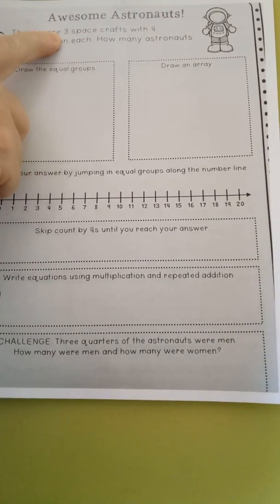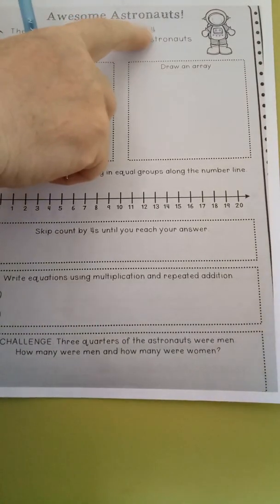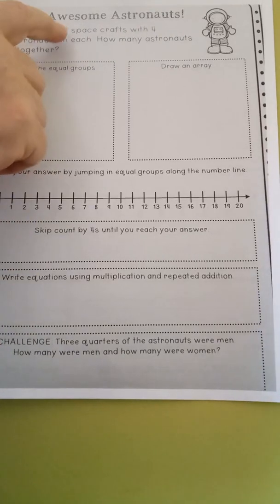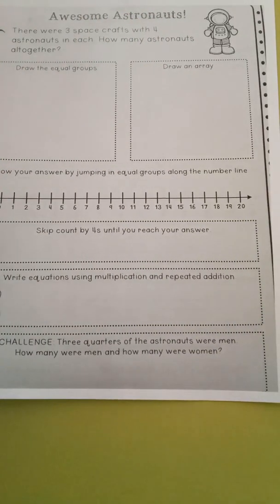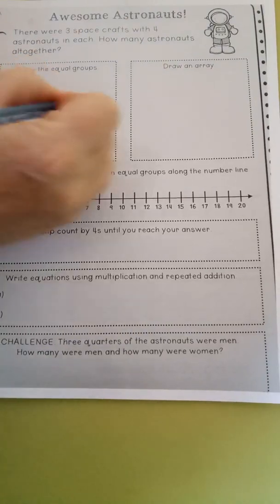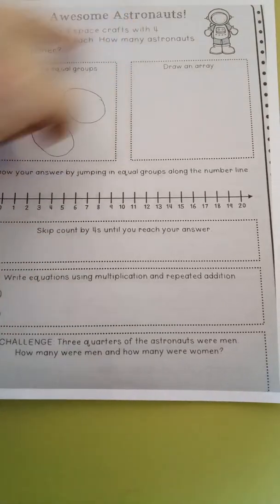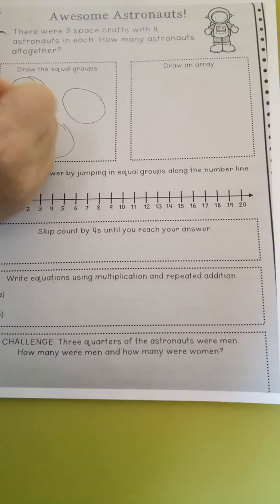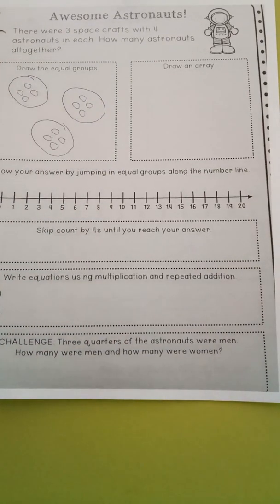Answers for Math Practice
Watch this after solving all questions.
Go back and fix any mistakes.
When done, click on your work to submit.